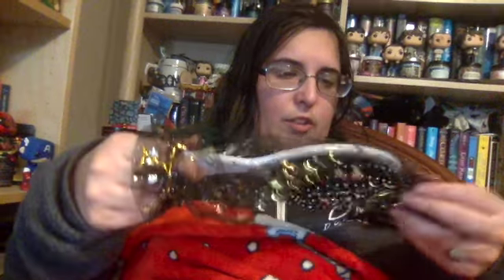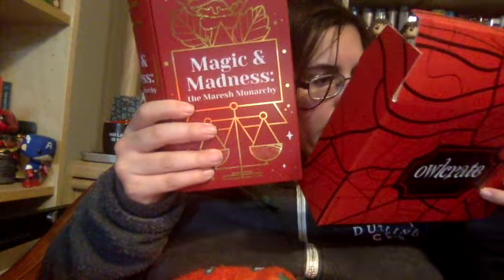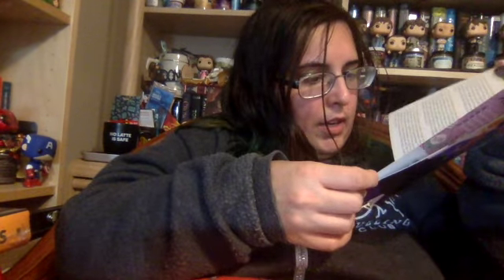Book Haul and Owl Crate Unboxing Feb